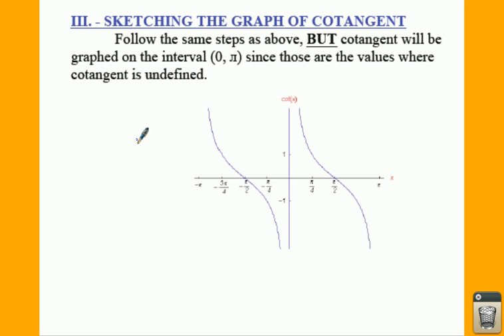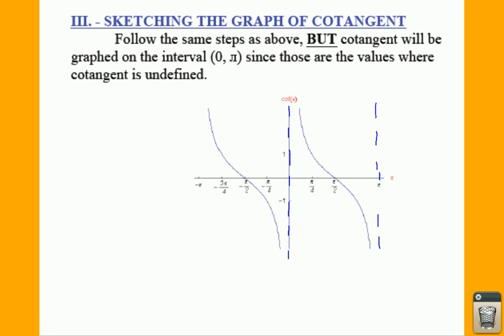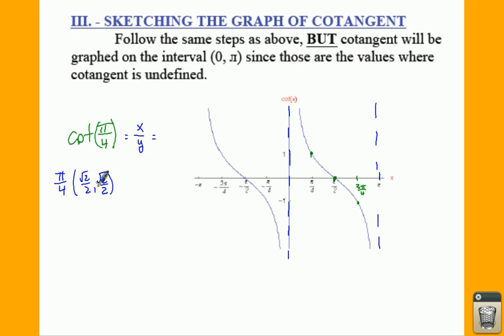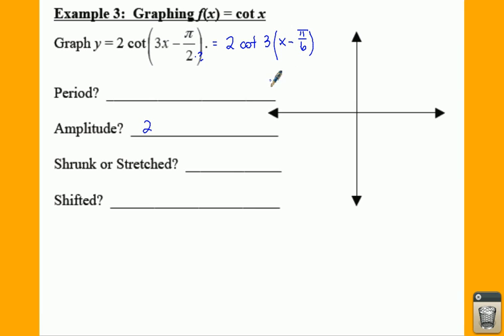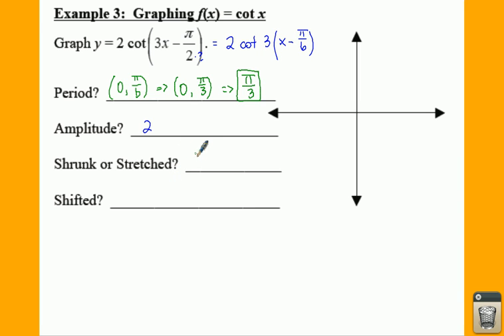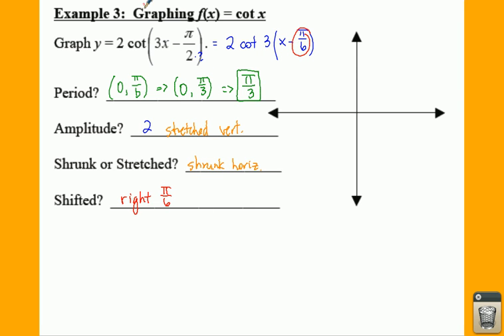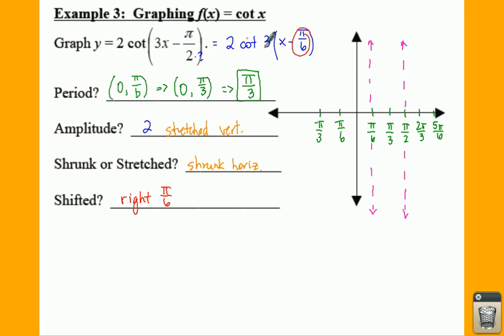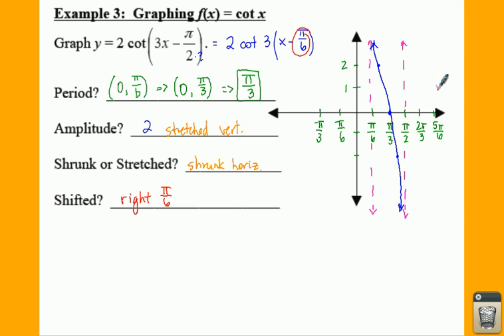PC: 4.6 Notes: Ex3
Example 3 introduces the graph of a cotangent function.  This has the same period as a tangent function (pi), but a different interval that it's cycle is graphed upon.  Do not confuse them!